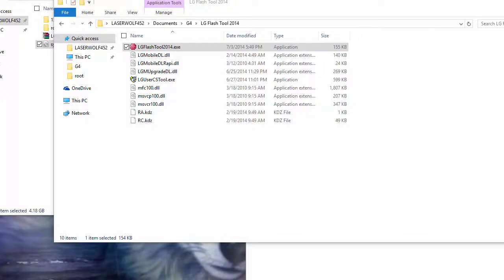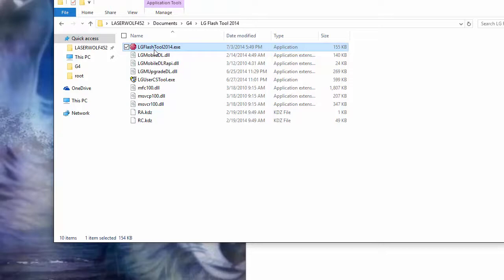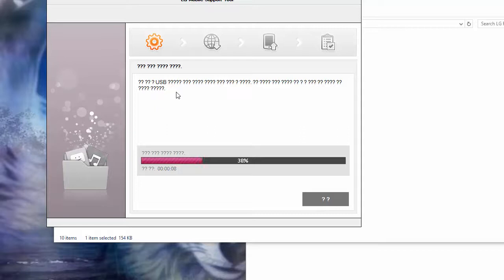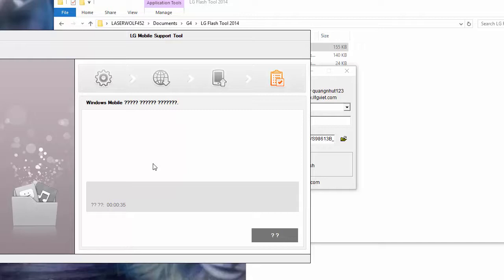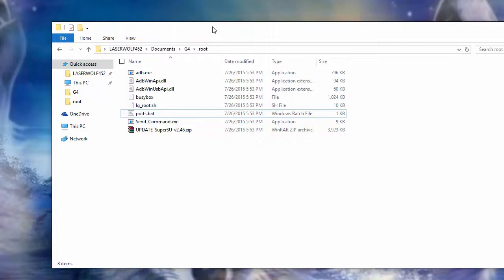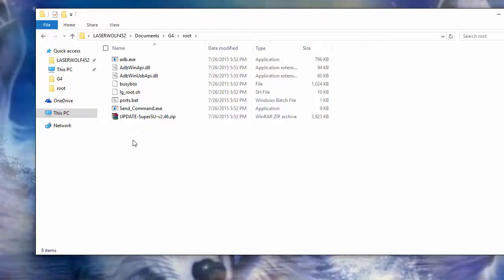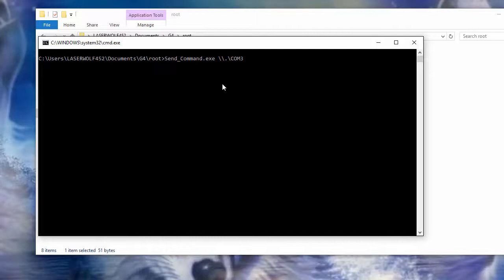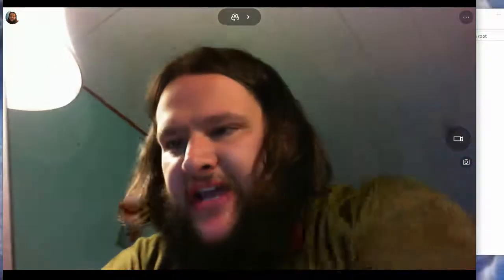lg g4 kdz and root vs98613b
follow post for instructions